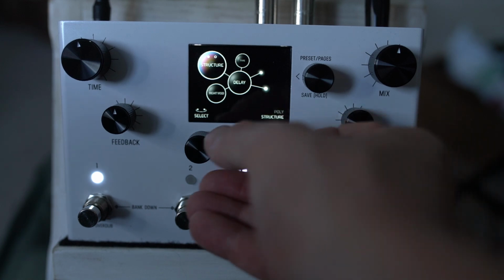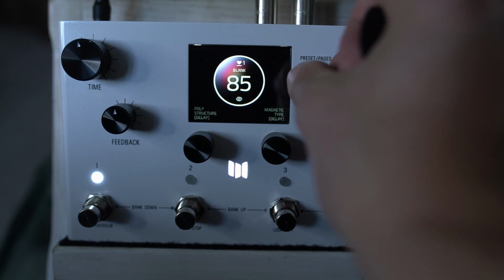Introducing the Meris LVX - The Basics - Delay Types and Structures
I had some folks asking about the more "basic" Delay sounds and thought this would be an opportunity to run through the basics, the Delay Types, Delay Structures, and Saving a Preset, creating Favourites, and assigning quick access parameters.

00:00 Intro
3:50 Delay Types
5:44 Delay Structures
10:11 Favourite Parameters
10:27 Add preset to favourites bank
14:48 Tuner